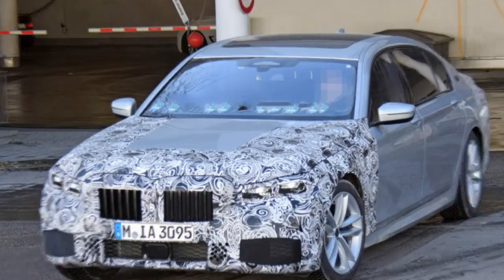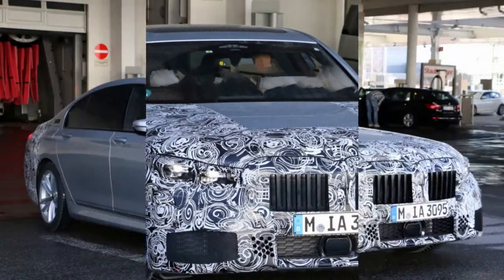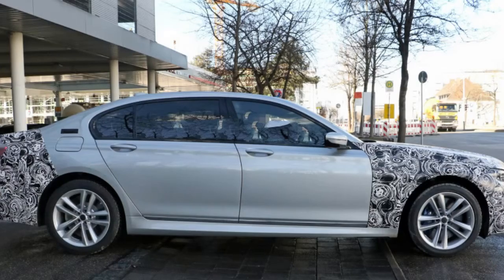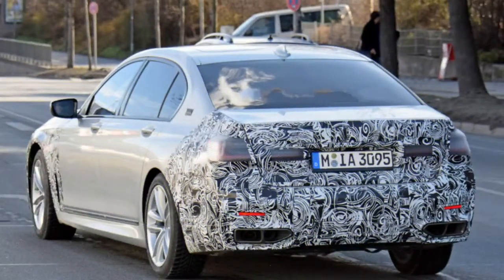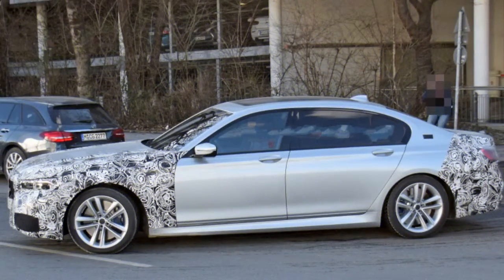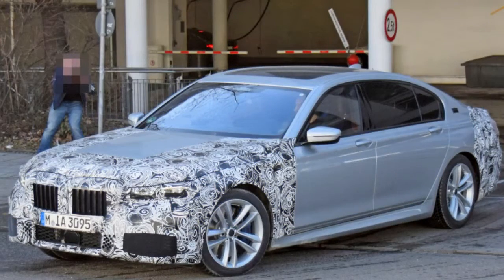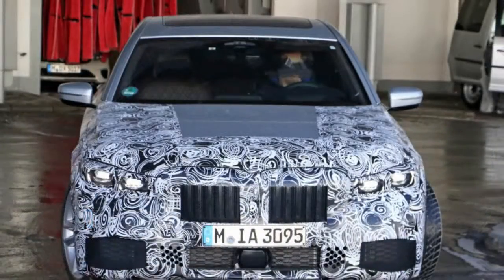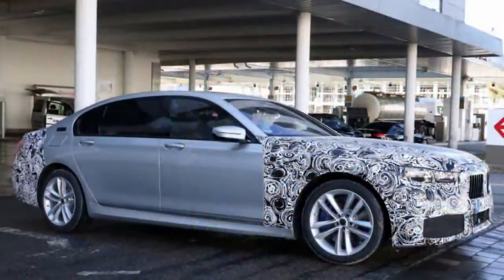BMW 7 Series refresh spy shots show X7 style kidney grille, fancy gauges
Inside, things are still pretty much the same as the current one, at least until you look at the instrument panel. It's a completely flat screen, missing the circular trim rings used on many BMW instrument screens to achieve a blended physical and digital look. It fits inside an angular housing, too. The close-up shot shows that the gauges now follow the lines of the angular housing for a very modern, aggressive design. It's a drastic departure from BMW's traditional, simple round dials.

One other interesting thing to note in the interior is the V12 badge. Combined with the split tailpipes and covered C-pillar badge on the outside, we suspect this might be an M760i, so it's a safe assumption that the trim will continue with the refreshed design.